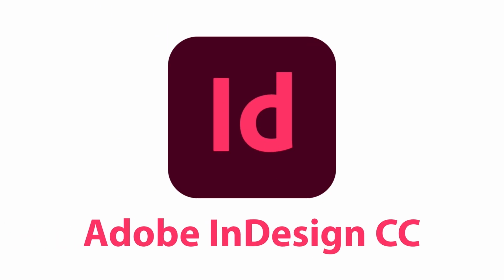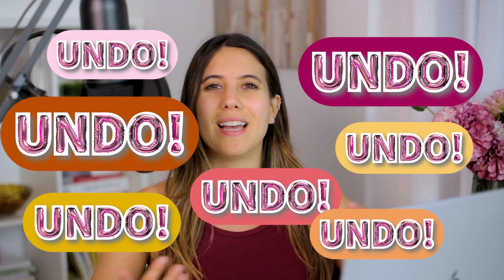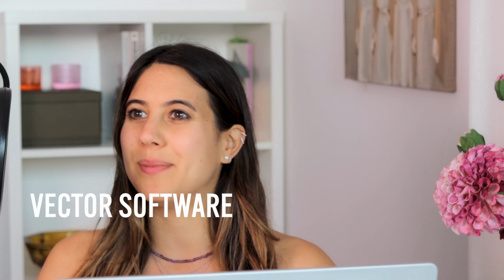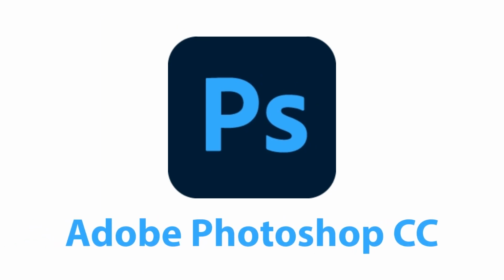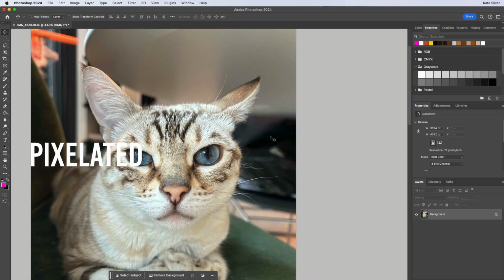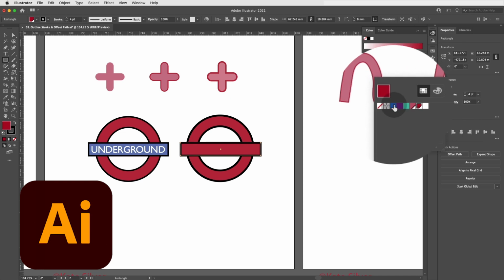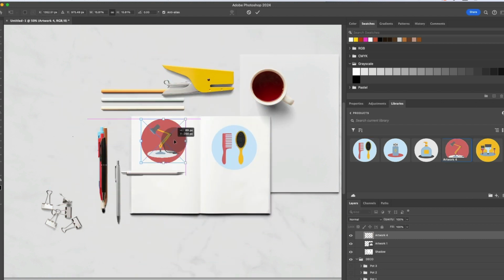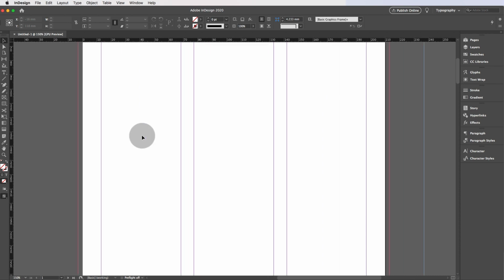Difference between Adobe Photoshop, Illustrator & InDesign - Graphic Design Softwares Explained (l)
Adobe Photoshop vs Illustrator vs InDesign - I break down the differences for the dynamic trio of graphic design and Adobe Software.

00:00 Intro
00:35 Brief Overview of the 3 Softwares
01:10 Adobe InDesign
02:05 Adobe InDesign Beginner's Course.
02:47 Adobe Illustrator
03:14 What are Vectors?
03:34 Illustrator for Fashion - Tech Packs/Specification Sheet
04:06 Adobe Photoshop
04:49 What are Pixels?
05:28 Which Software do I choose?
06:14 How I personally use Adobe Photoshop, InDesign & Illustrator
07:03 Advantage of Adobe Creative Cloud - CC Libraries
08:32 Perks of my Beginner's Courses: Shortcuts, Exercises, Templates
09:10 Sign Up to Adobe Creative Cloud

📘 Overview:
 InDesign for layout, Illustrator for vector graphics, and Photoshop for photo editing. Learn why they're essential for my design toolkit.

💡 Adobe InDesign:
Explore the capabilities of Adobe InDesign, my go-to for multi-page documents.

🎨 Adobe Illustrator:
Discover the leading tool for illustrations, logos, and scalable designs. I share my personal experiences, from fashion tech packs to vector-based creations. Vectors Explained

📸 Adobe Photoshop:
Delve into the world of Adobe Photoshop, the ultimate software for photo editing and digital art. Pixels Explained.

🤔 How to Choose?
How do you decide between Photoshop, Illustrator, and InDesign? Tailor your choice to your specific design needs. I share insights on this and on why to master all 3 softwares.

🔄 Integration:
Explore the seamless integration within Adobe Creative Cloud. Discover the advantages & shortcuts that make moving between these tools a breeze.

🚀 Beginner Courses:
Explore my beginner courses for each Adobe application. Step-by-step instructions, practical exercises, and valuable shortcuts sheets - become proficient in no time. Overcome any fears with my personal tips & tricks.

🆓 Don't have Adobe software yet? No worries! Choose the Full Creative Cloud Plan or select individual tools.

Share your questions and thoughts in the comments below. ✨"